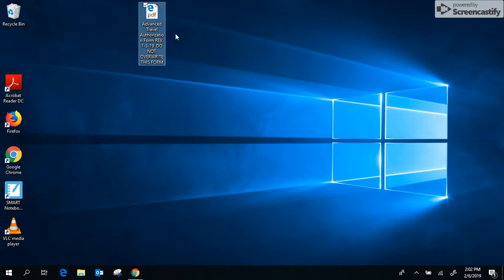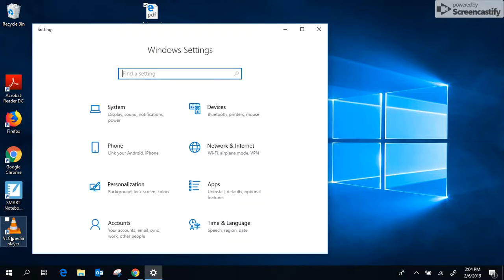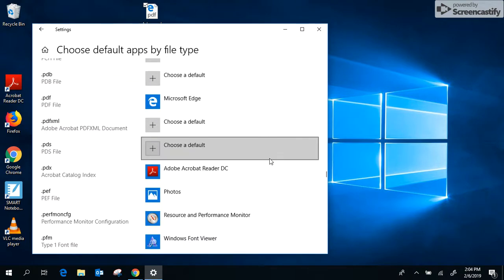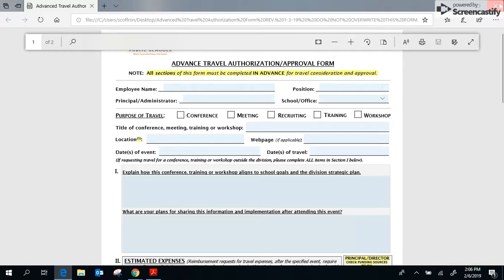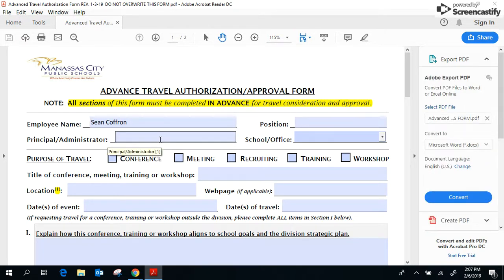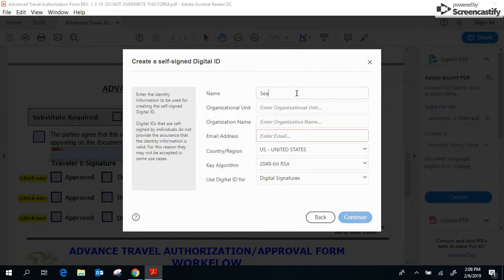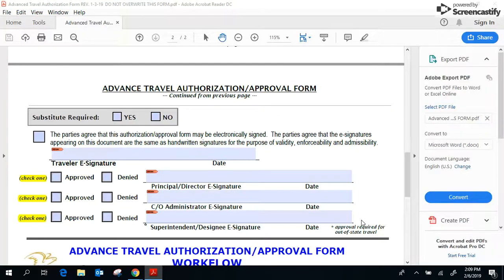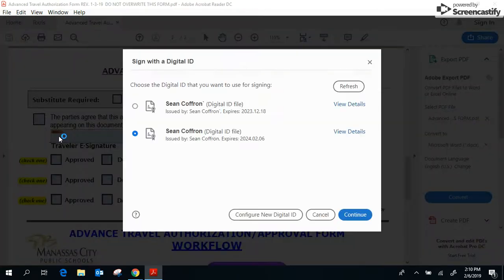Working With PDF FIles in Adobe Reader and Digital Signatures